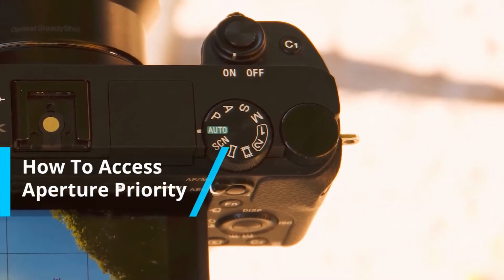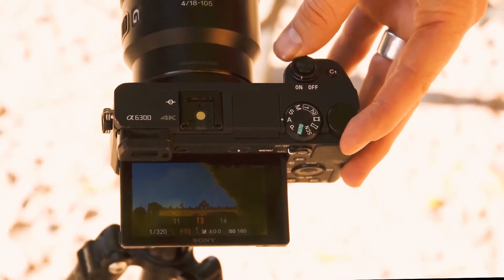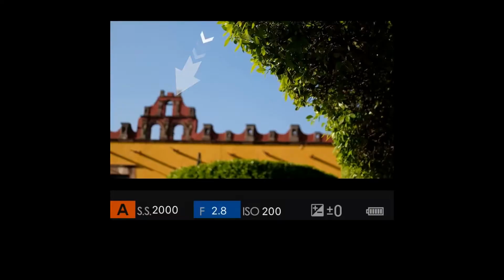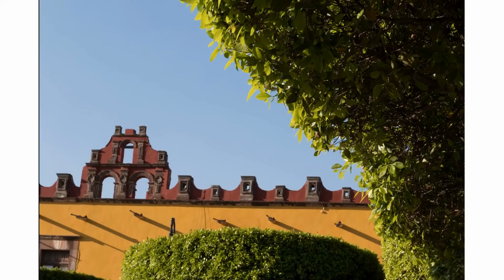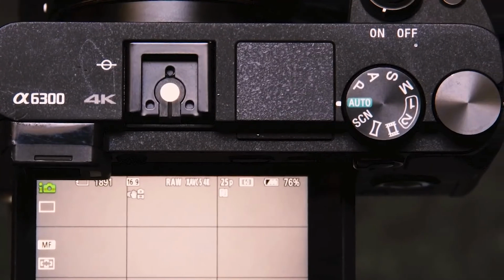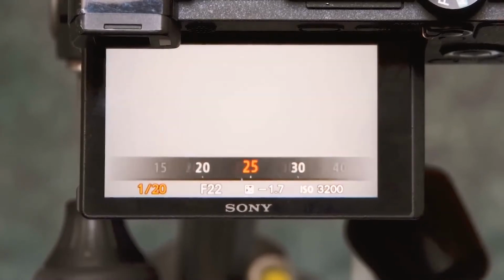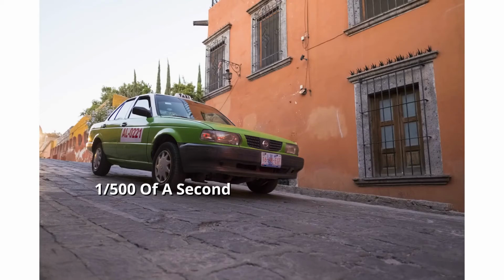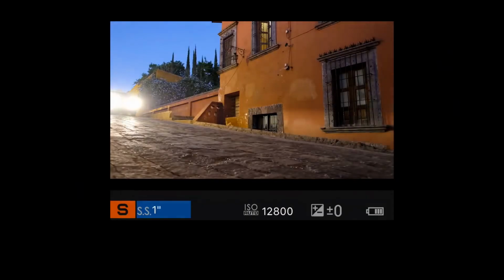Ep3 Camera Modes